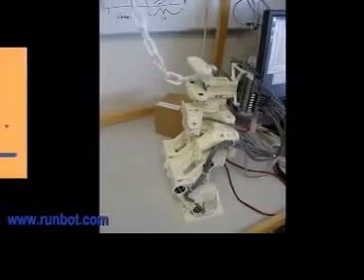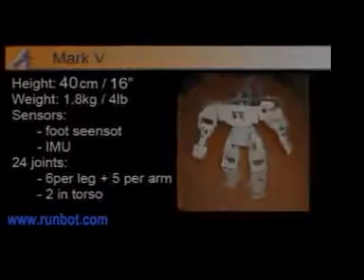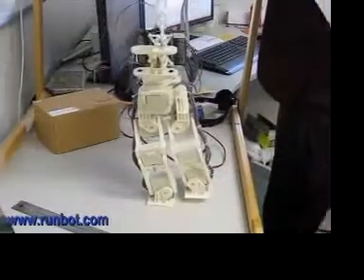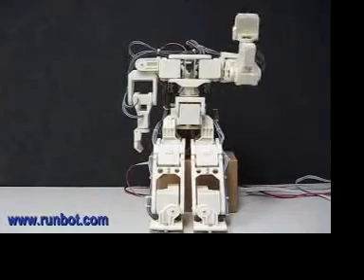Runbot's 3D printed prototype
Here comes MarkV...